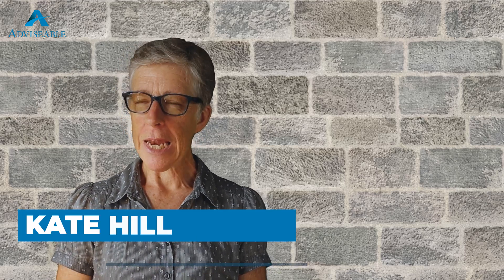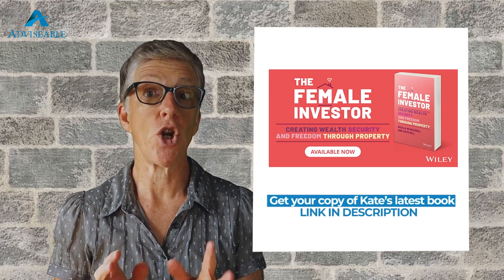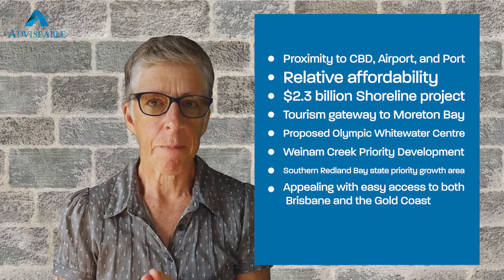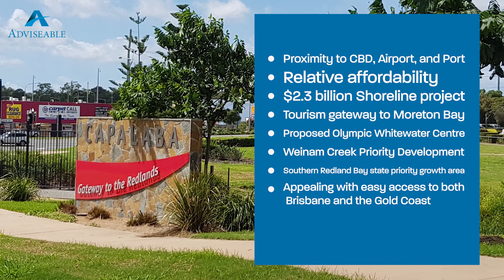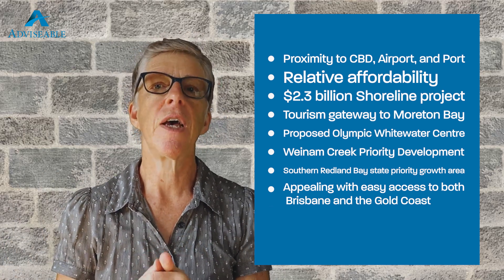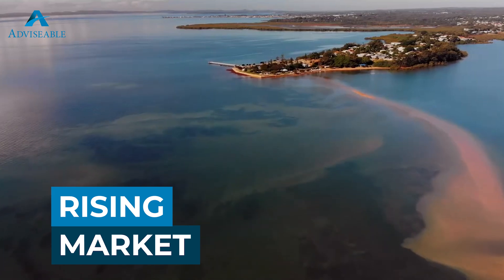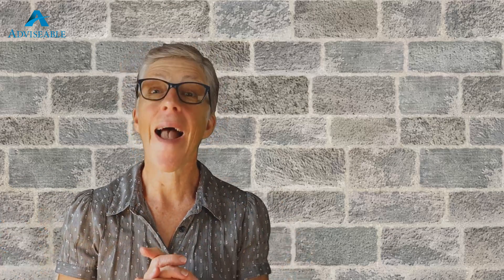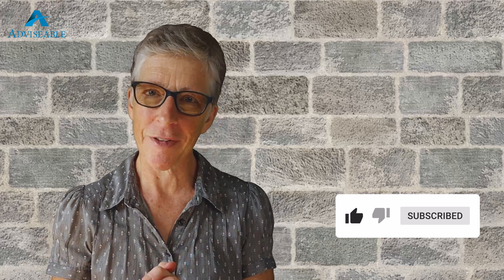Redlands – A Thriving Coastal Hub! We bring you the latest data on this property hotspot.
Is this the next property hotspot?

This formerly sleepy coastal area of south-east Queensland is now wide awake and an area of bustling growth!

Find out why the Redlands area is the place to be...and the place to invest in property.

This video features Kate's jam-packed news update on all things property and real estate.

Whether you're a property investor, renter, home owner, or just interested in the state of the property market in Australia, Adviseable's videos cut through the media hype, drama and clickbait to get to the real heart of the issues.

Kate succinctly and clearly summarises the burning issues in property so you can keep up with the ever-changing news and more importantly, understand how the property sector in Australia works.

Kate has also co-written a book!

The Female Investor, written by two female experts in the property sector, is especially for women who want to create wealth, security and freedom through property. Purchase your copy of The Female Investor

About Adviseable:

Adviseable are the Buyers Agency and experienced Qualified Property Investment Advisers with the personal touch. Licensed in multiple states Adviseable's approach is to stand for their client first, area second and property third.

100% independent while helping clients build wealth and secure their financial future.